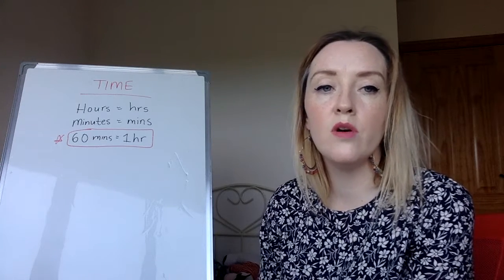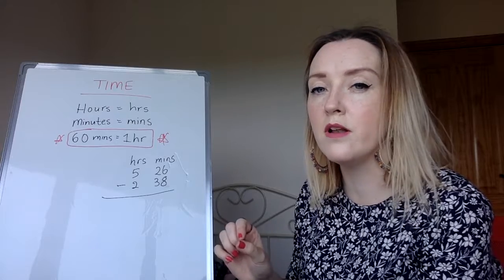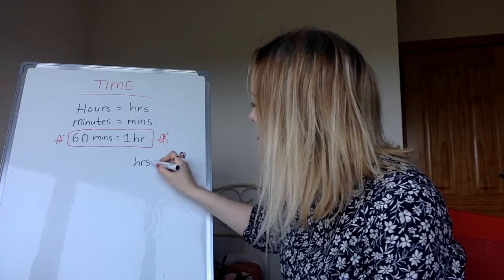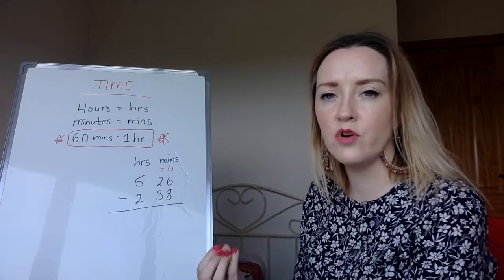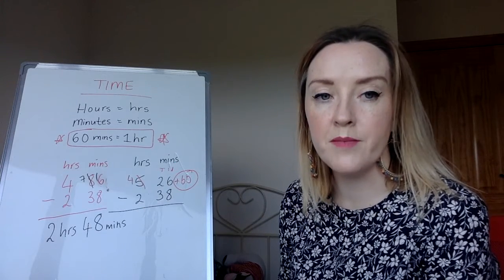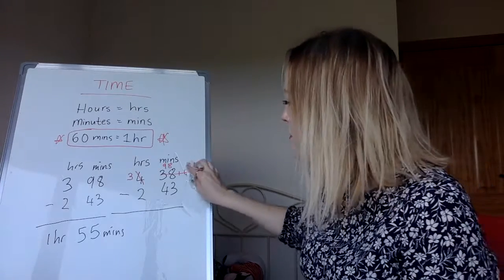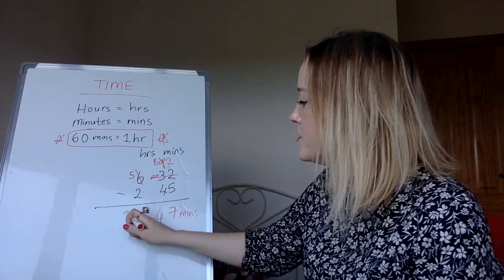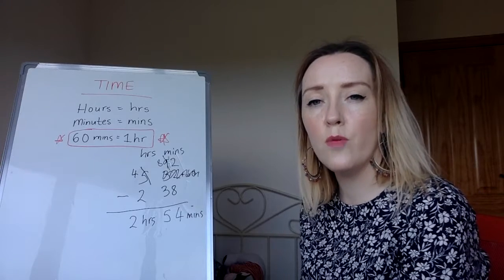Time - Lesson 3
Hours and minutes - subtraction